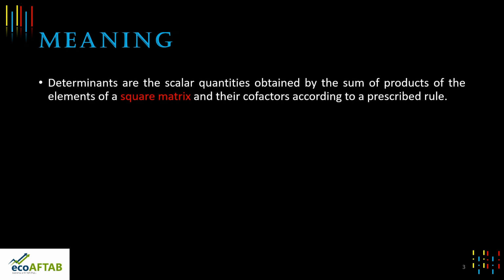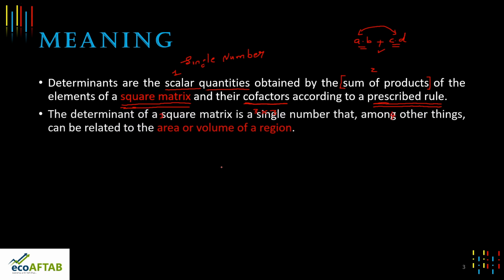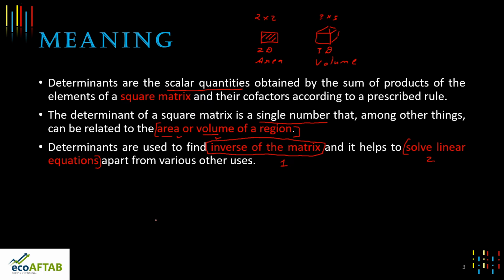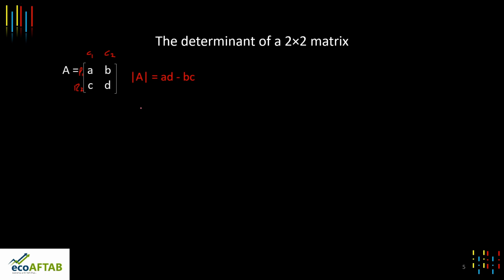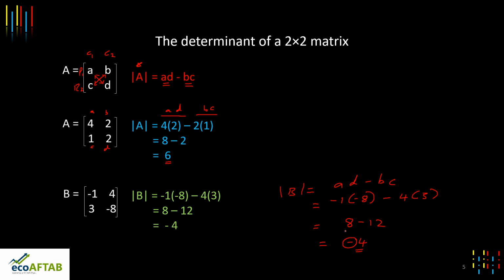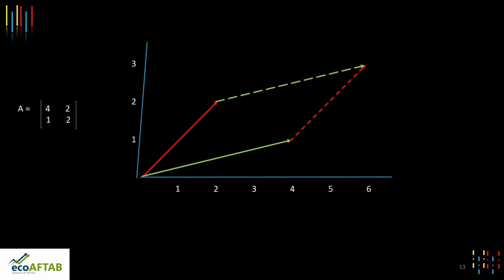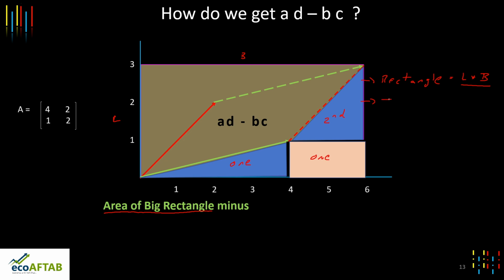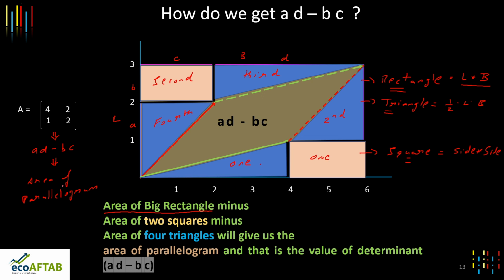19. Determinants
In this session we will see what is the meaning of determinants and its uses. How to find the determinant of a 2 x 2 matrix and graphically what is determinant has been explained.